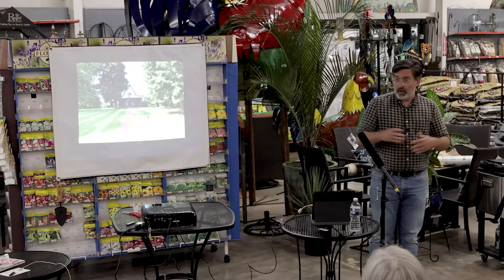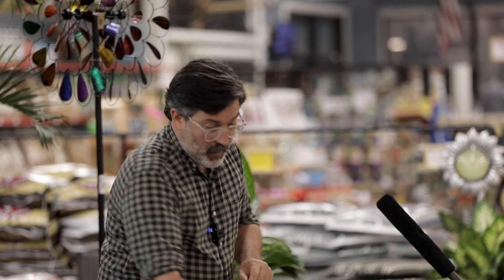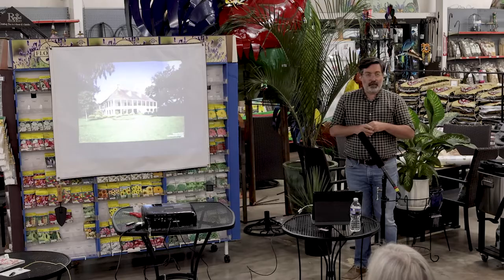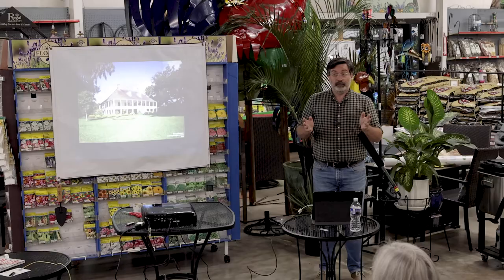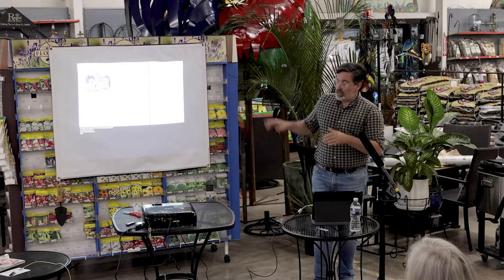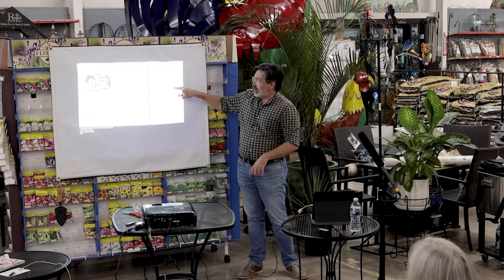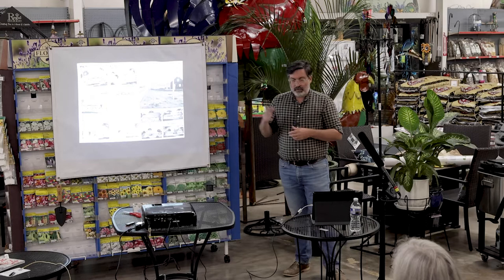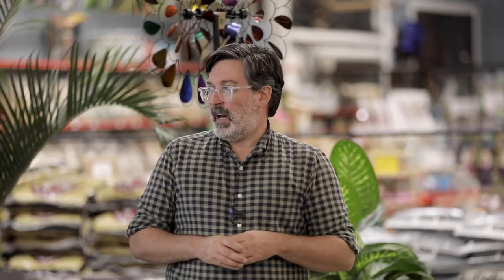"The Art of Architecture & Landscaping" | Joe Smith | Cofer's Home & Garden Showplace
"The Art of Architecture & Landscaping," a panel discussion, was presented to the general public at Cofer's Home and Garden Showplace in Athens, Georgia on Thursday, May 19, 2022, from 7:00-8:30 pm.

This video features Joe Smith from the Principal Architectural Collaborative also known as Arcollab.

Joe shares with attendees how architecture and landscaping are interwoven together to create an experiential signature of space along with cultivating a sense of place.